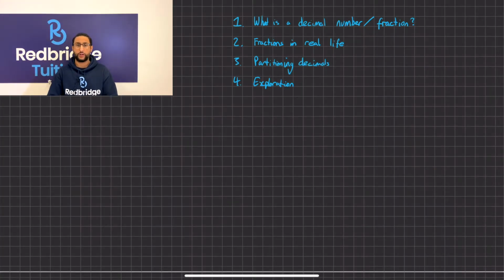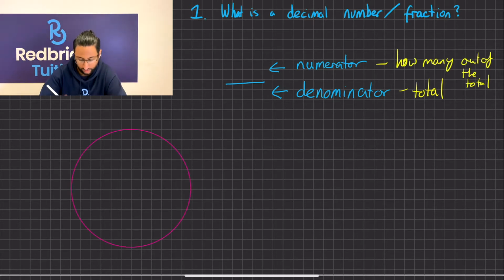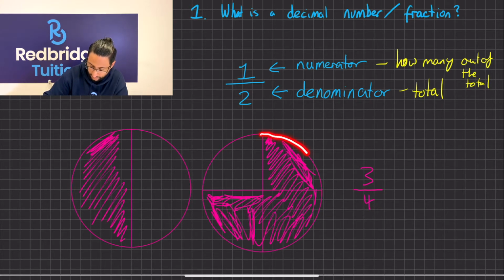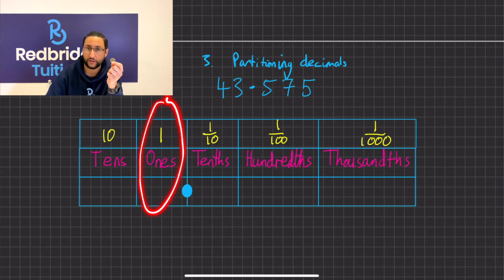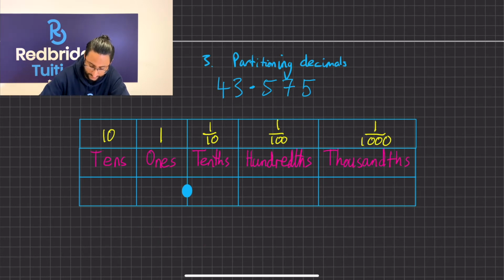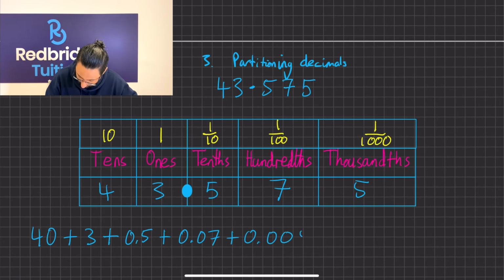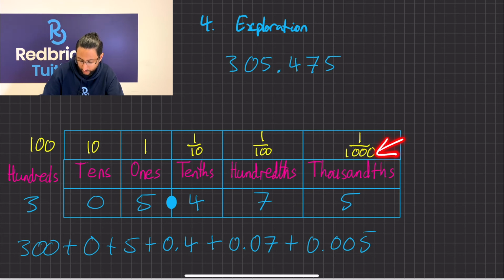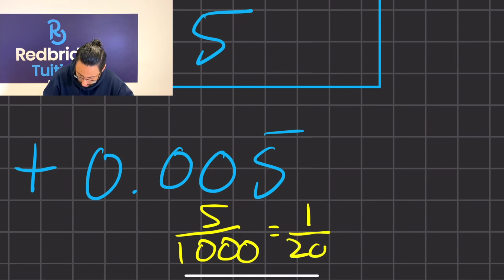Fractions and Decimal Numbers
Fractions and decimals are numbers which are less than one whole. Let's look at how they work and where they are used. ↓↓↓ Click for more ↓↓↓

⚙️ Equipment:
Rode wireless go

Timestamps:
0:00 Intro
0:46 - What is a decimal number
1:10 - What is a fraction
3:22 - Fractions in real life
4:43 - Partitioning decimals
8:33 - Exploration